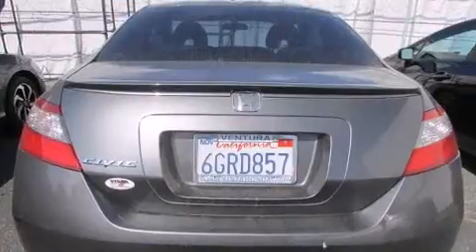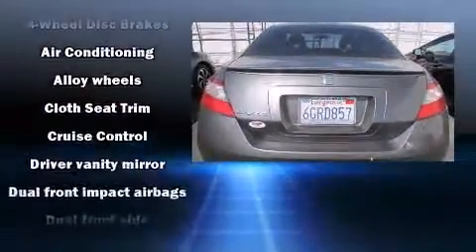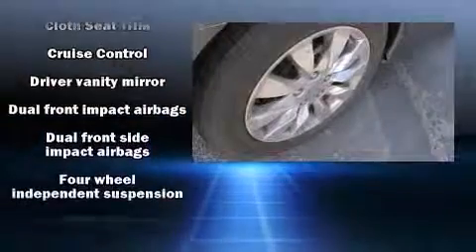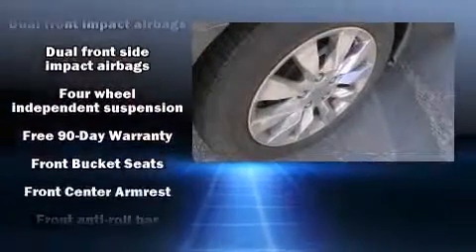2009 Honda Civic EX Coupe - Used Car Dealer Serving Ventura & Oxnard CA | Bad Credit Auto Loan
Climb inside the 2009 Honda Civic This 2 door, 5 passenger coupe still has fewer than 60,000 miles! Honda made sure to keep road-handling and sportiness at the top of it's priority list. It features an automatic transmission, front-wheel drive, and a 1.8 liter 4 cylinder engine. Top features include a split folding rear seat, a tachometer, front bucket seats, air conditioning, power moon roof, power door mirrors, remote keyless entry, and cruise control. Honda ensures the safety and security of its passengers with equipment such as: dual front impact airbags with occupant sensing airbag, head curtain airbags, anti-whiplash front head restraints, a security system, and 4 wheel disc brakes with ABS. We pride ourselves in the quality that we offer on all of our vehicles. Stop by our dealership or give us a call for more information.

2009 Honda Civic EX Coupe - Used Car Dealer Serving Ventura & Oxnard CA | Bad Credit Auto Loan